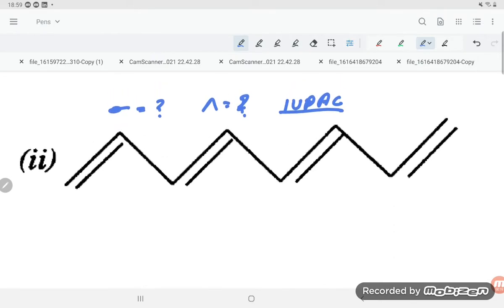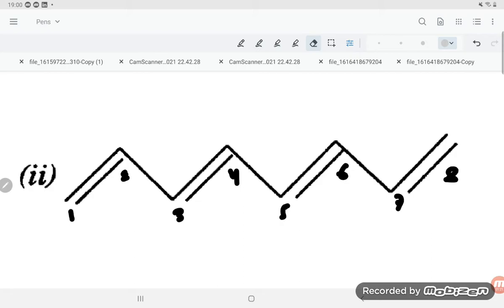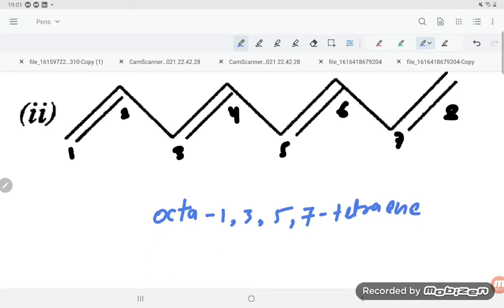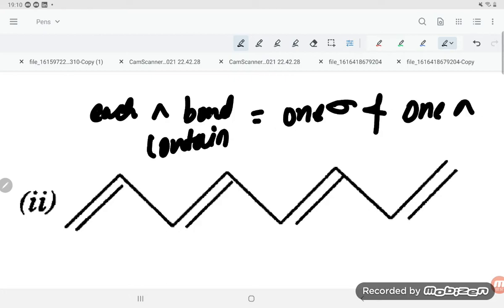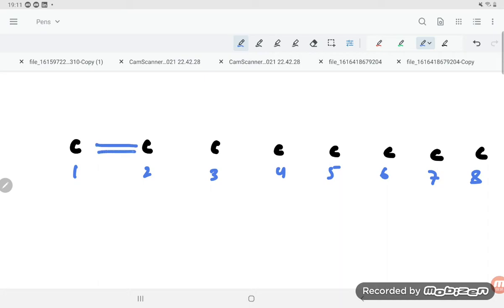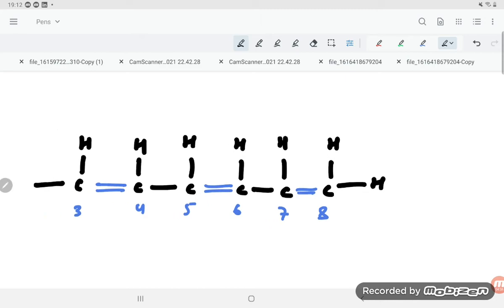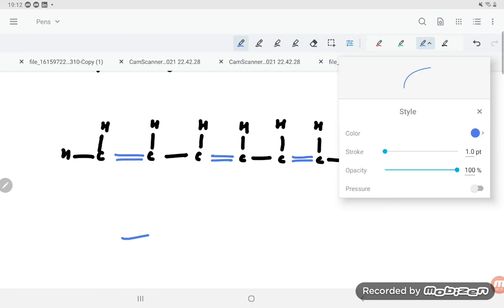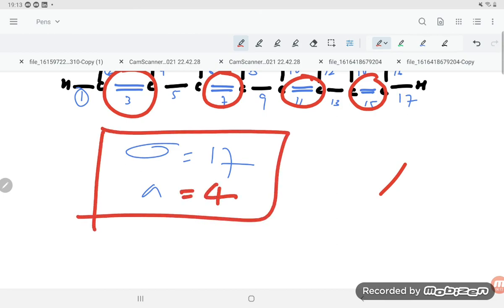write the IUPAC name and find out the number of Sigma and Pi bond in the given compound(1)